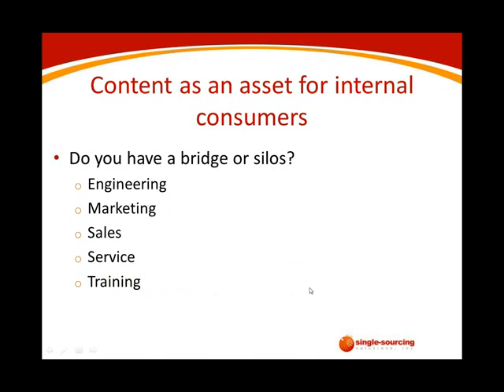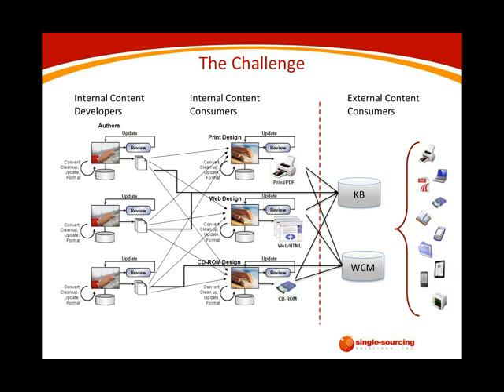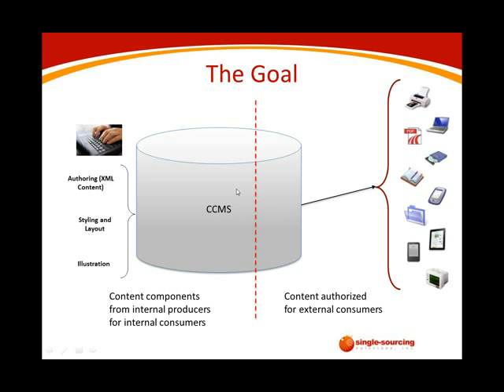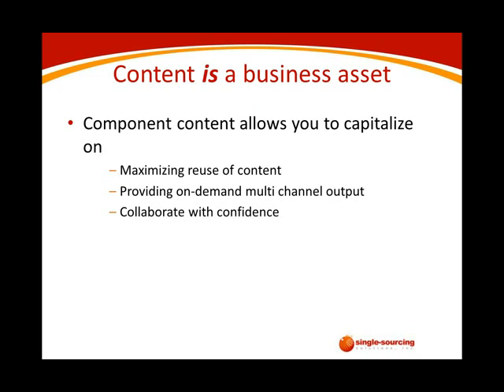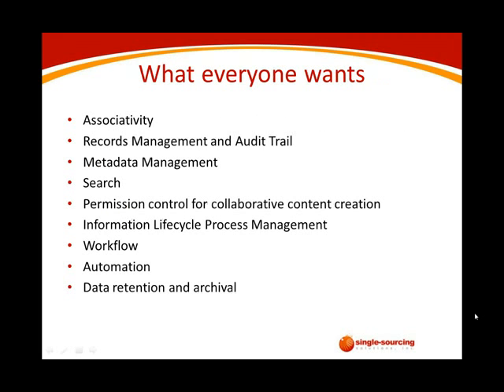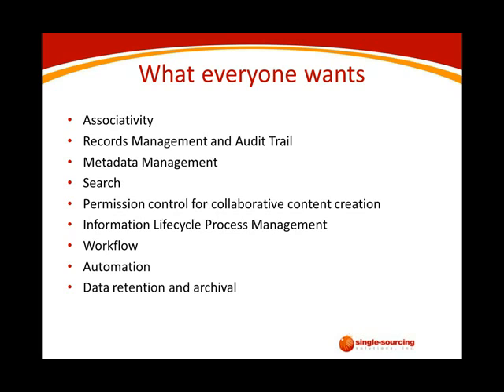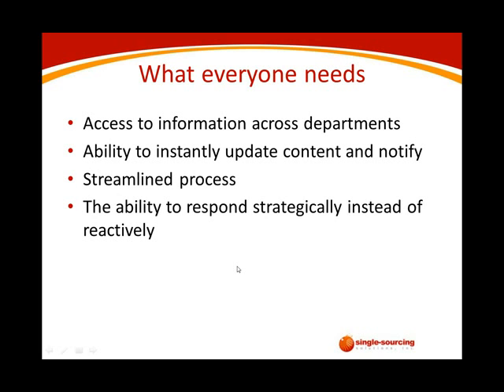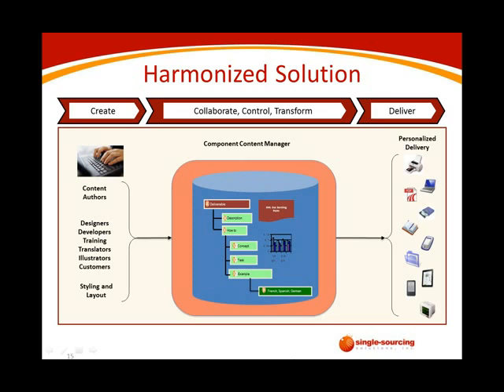Transformative Approach to Content Management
Is your content ready to meet the biggest challenge? Are you able to provide your customers with detailed information designed specifically for them and in the media they choose? Can you do this on demand? If not, then join us as we talk about how you can transform your existing content strategies to a component based content strategy. It isn't just content you need to think of, but the components of content. Creating a strategy at this level allows for a great deal more fluidity in providing dynamic information across the entire enterprise. You can establish the infrastructure to be able to provide customized output based on user preference or media demand such as the social media sites. There is a significant ROI you can capture, especially in terms of customer service.